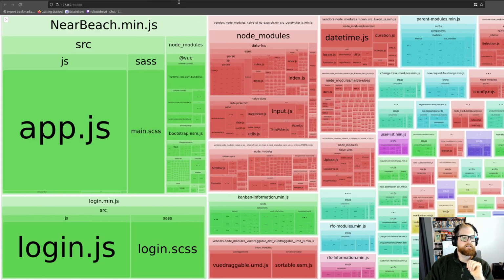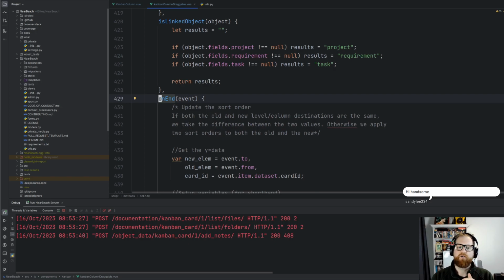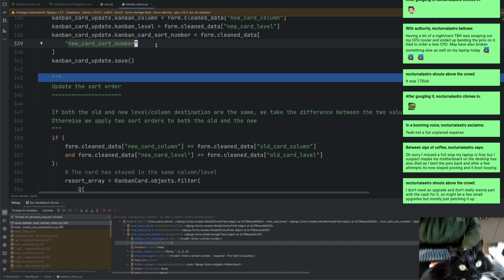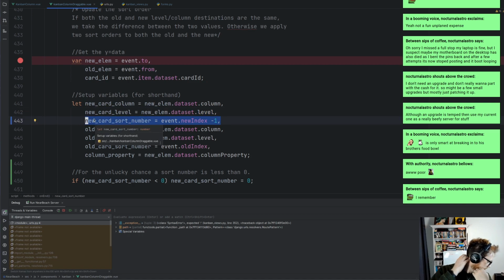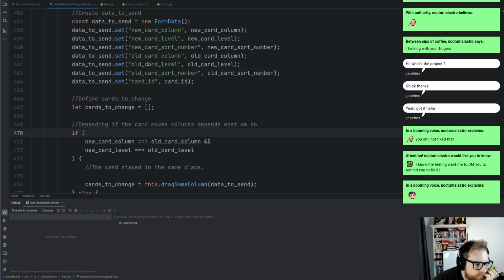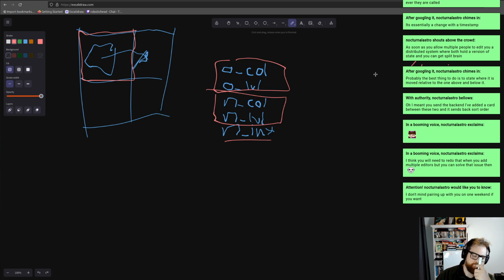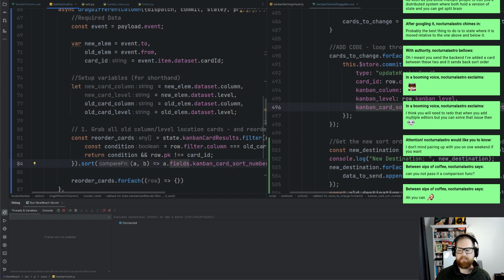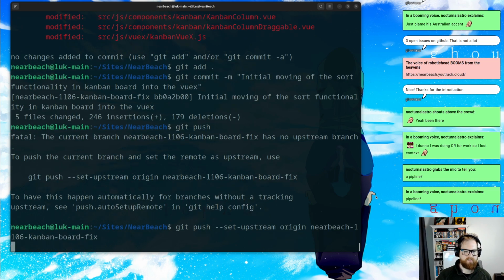Episode 244 - Hacktoberfest - Python & JavaScript - Web development